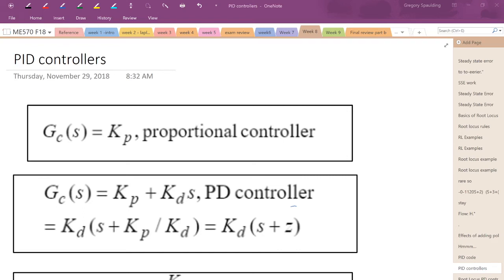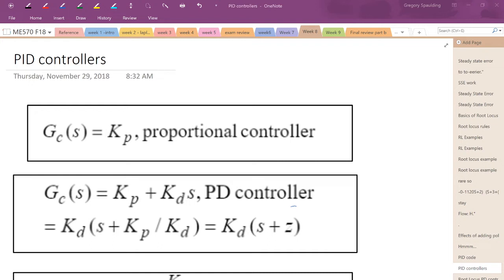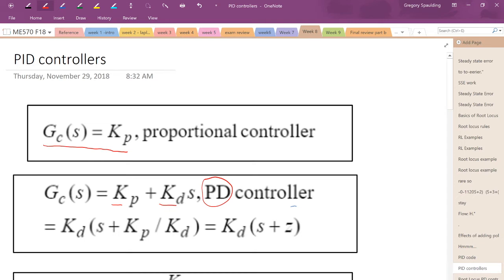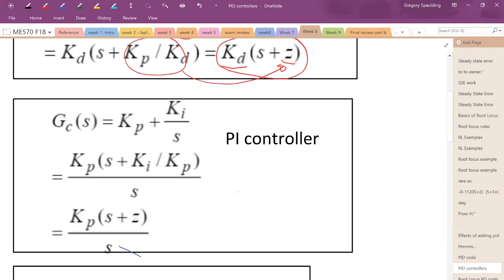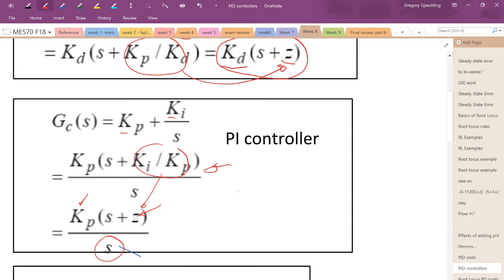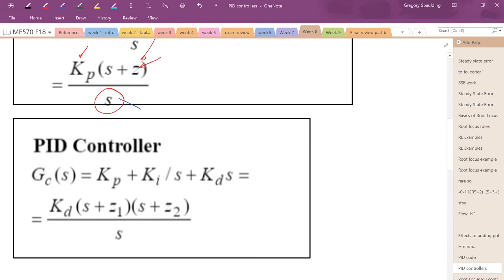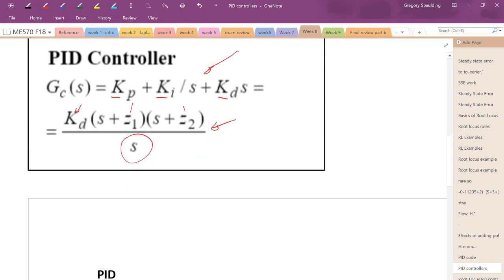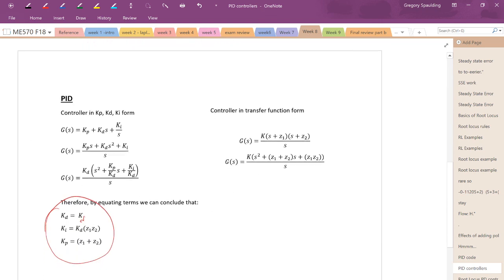Controller - Gain Format vs. zpk format for PID